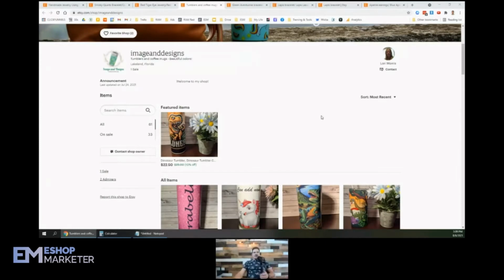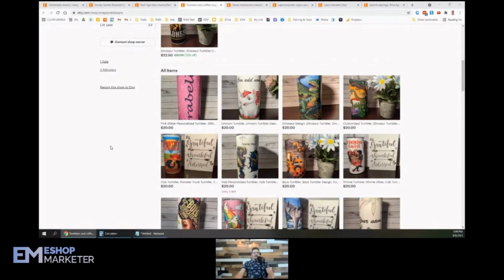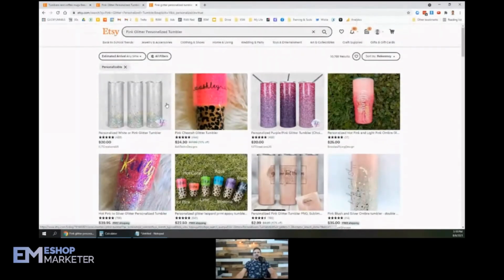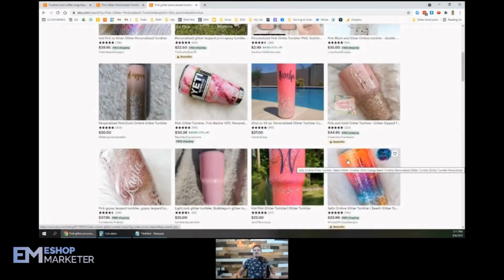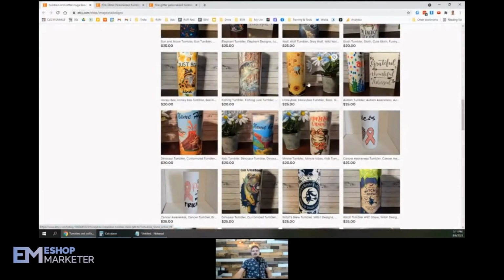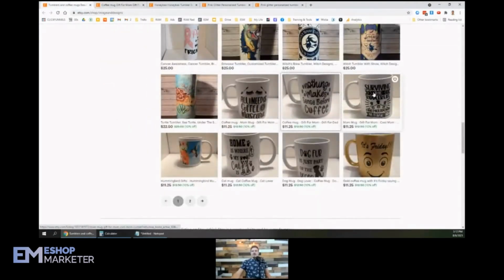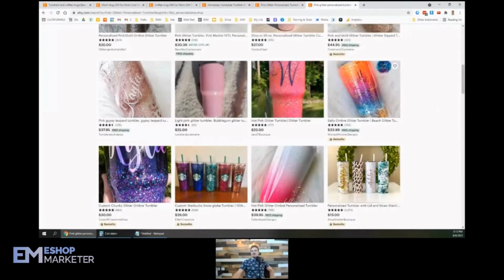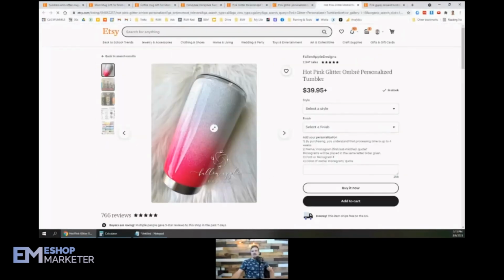Tumblers and Mugs Etsy Shop Review | Selling on Etsy | Etsy Selling Tips | How to Sell on Etsy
In this video, I reviewed a Tumblers and Mugs Etsy Shop of one of our members - giving useful tips on how to sell on Etsy, offering advice on what they can do to improve their Etsy shop, and more.